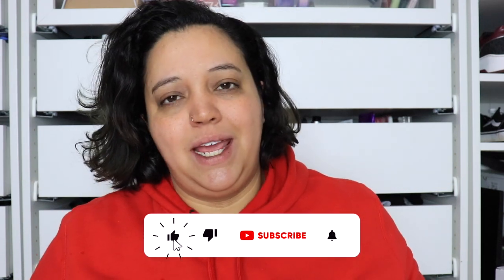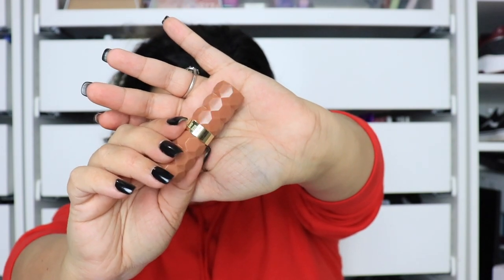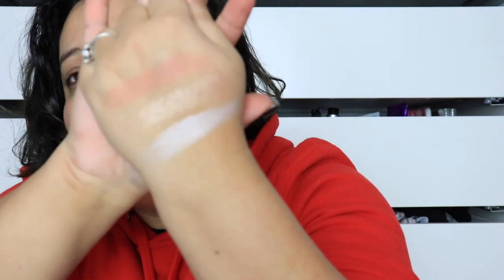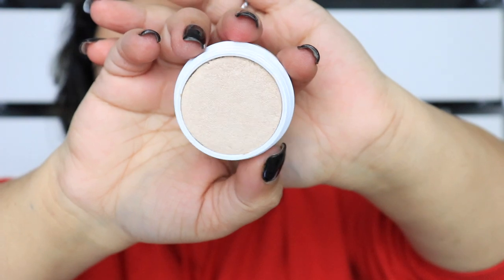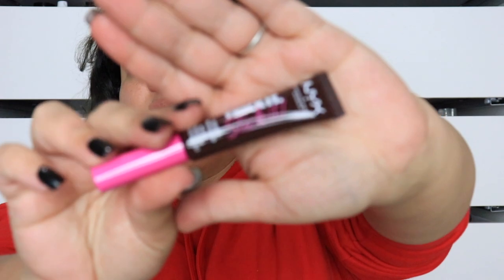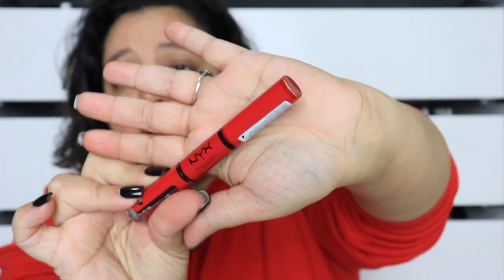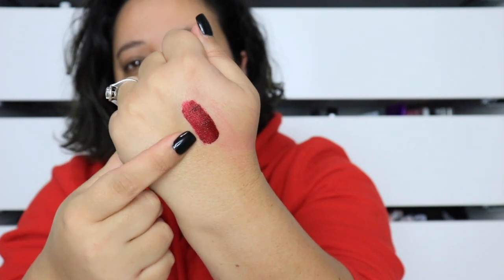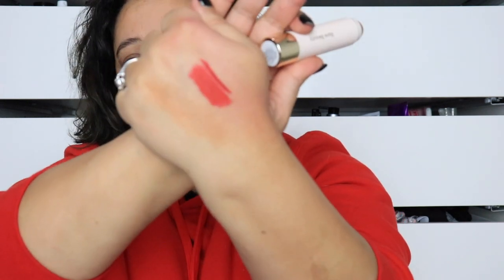I GOT NEW MAKEUP... ULTA 🧡 & SEPHORA 🖤 HAUL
Wellll... after my big declutter I decided what better to do than go shopping for new makeup! Today I am sharing with you friends my Ulta & Sephora Haul!

Nyx Professional Makeup Thick It Stick It! Thickening Brow Gel Mascara
Nyx Professional Makeup Shine Loud Vegan High Shine Long-Lasting Liquid Lipstick